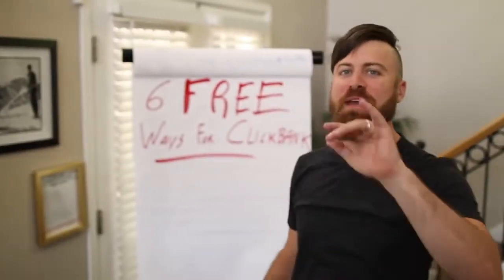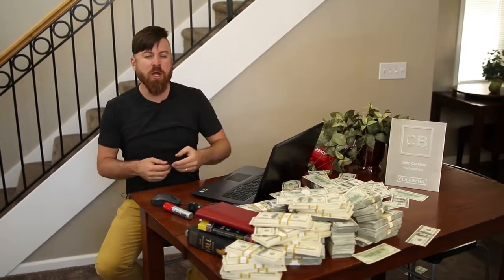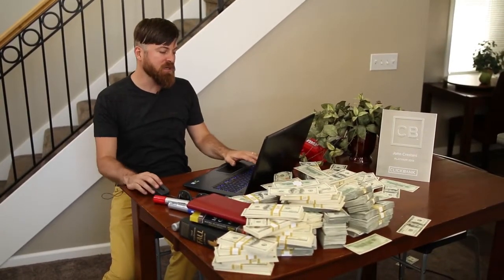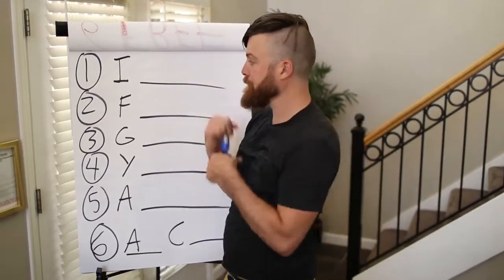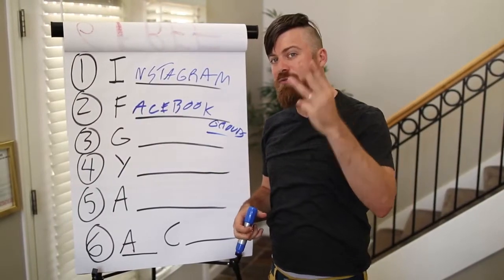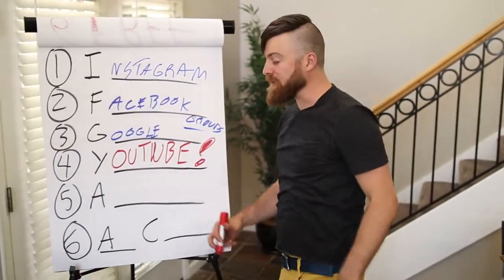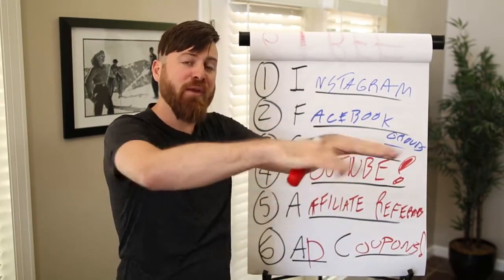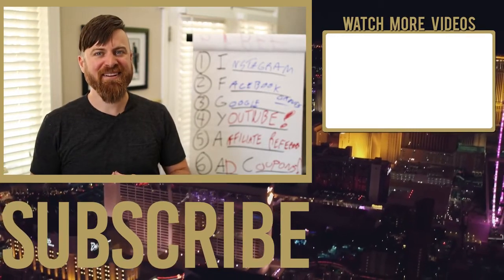Promote Clickbank Products For Free Online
Are you interested in promoting Clickbank products but don't want to spend money on advertising? Look no further! In this video, we'll show you how to promote Clickbank products for free online. We'll also give you tips on how to choose the right products to promote and how to create compelling content that converts. With our strategies, you'll be able to start earning money from your Clickbank promotions without spending a dime on advertising. So, what are you waiting for? Watch this video and start promoting Clickbank products for free

Make $1000 after training 1day
No 1 Vendor at ClickBank Train to
                                                             Make $1000